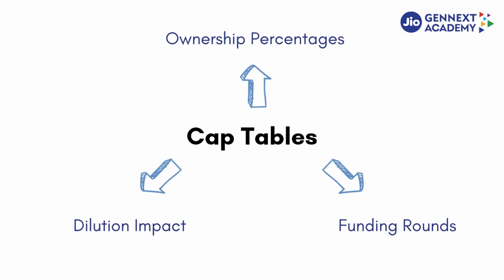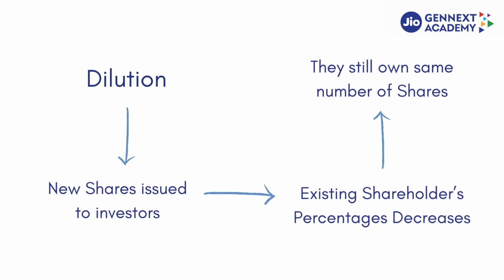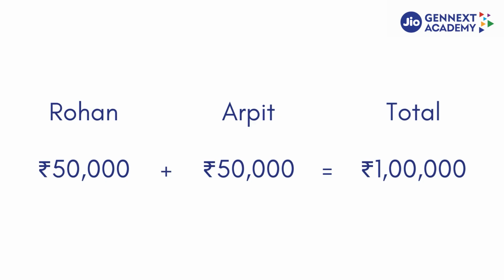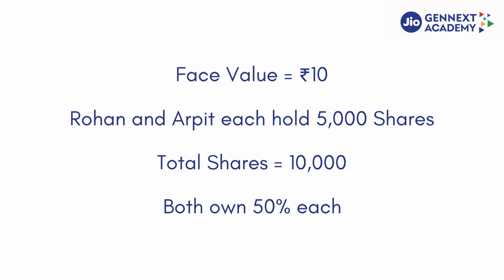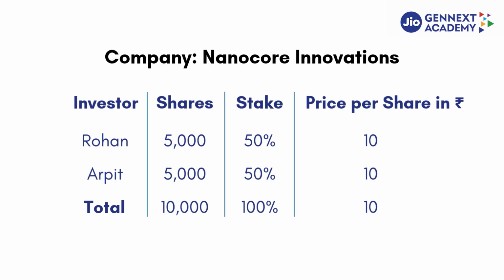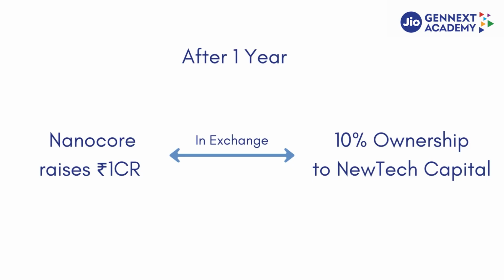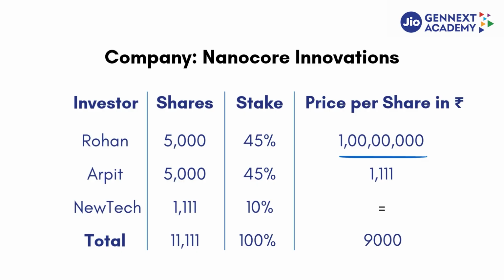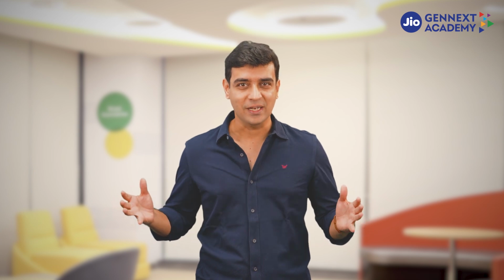Masterclass 13 | Decoding Cap Tables - Vikrant Potnis | JioGenNext Academy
In this masterclass, Vikrant Potnis, founder of FundEnable, dives into the basics of understanding and preparing Cap Tables with confidence. Learn the fundamentals of Cap Table dynamics and how they evolve during funding rounds.

Discover how dilution occurs, new shares are issued, and ownership percentages shift which are crucial for maintaining control and clarity in a startup’s shareholding structure for significant growth.